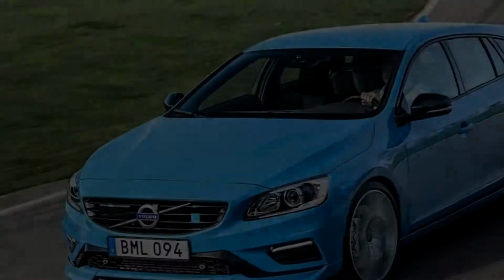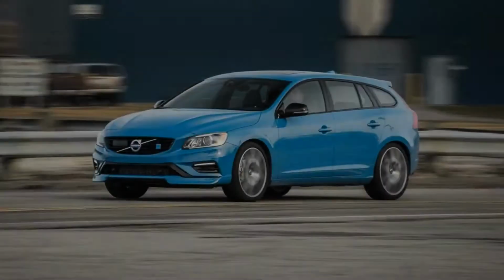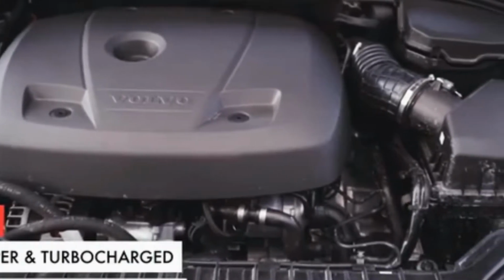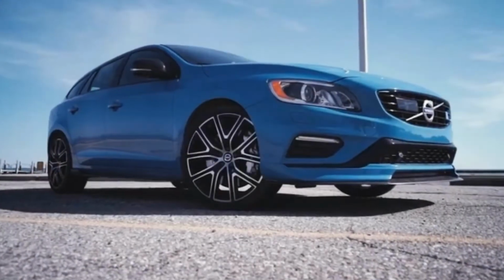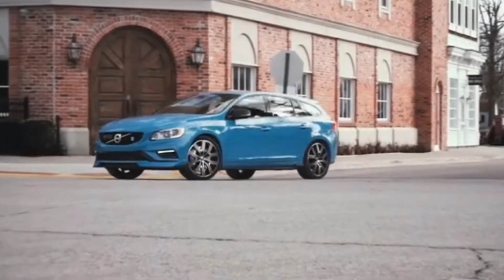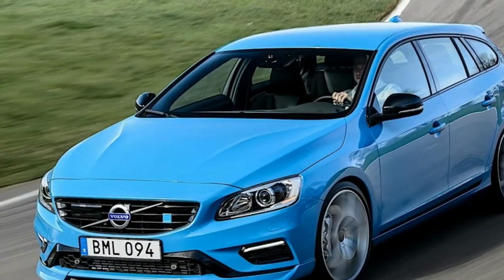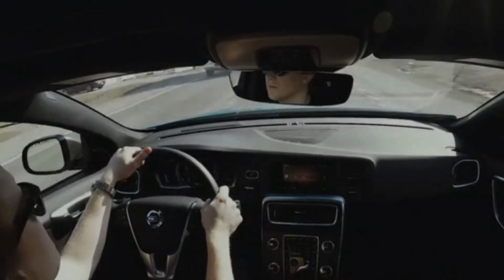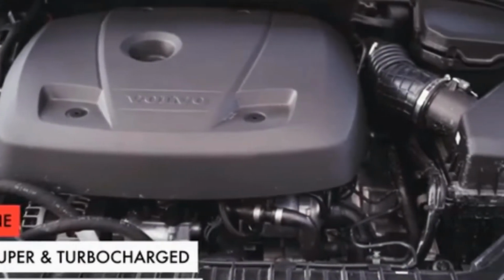2018 Volvo V60 Polestar - The last year for this is performance wagon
2018 Volvo V60 Polestar | The last year for this is performance wagon.
Still a blast to drive, even in its twilight years.

"Today's JOVANTE channel is focusing on uploading videos about volvo v60 polestar specs, more precisely we upload whole volvo polestar, because we upload is information. and our channel tries to upload video videos like volvo v60 polestar review, volvo v60 2019, and 2017 volvo v60. we'll peel a complete video about volvo polestar price on our channel."